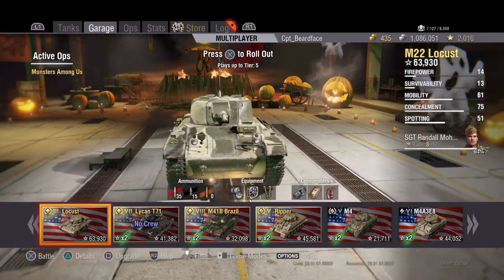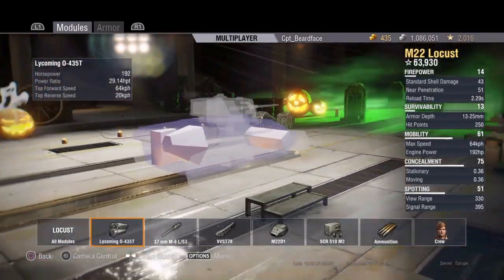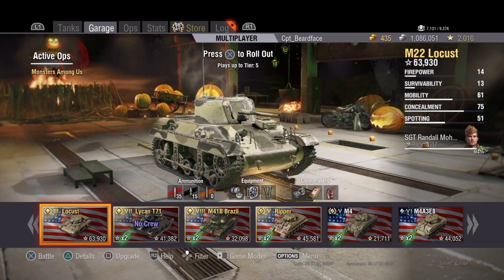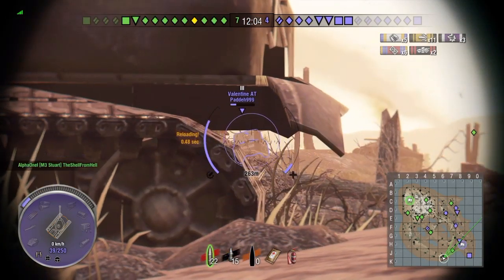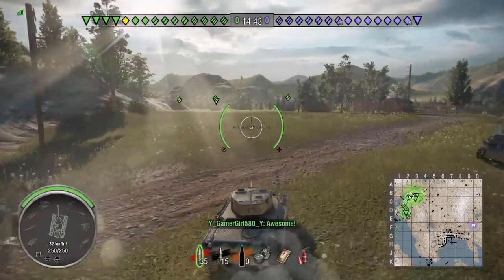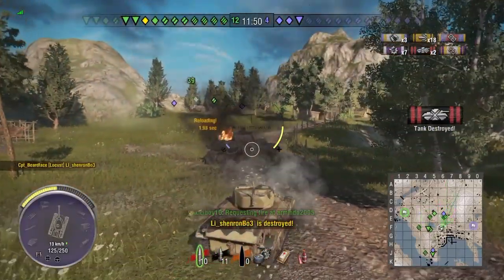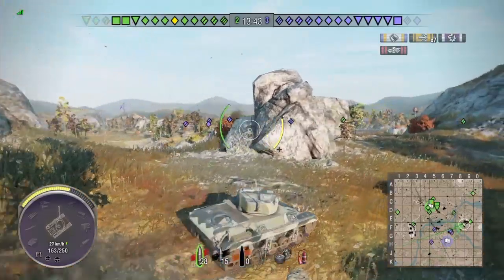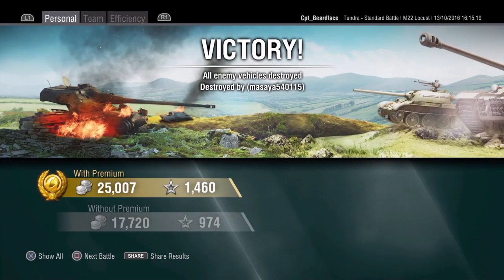World of Tanks - M22 Locust Review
I take a look at the tier 3 American pocket rocket, the M22 Locust.